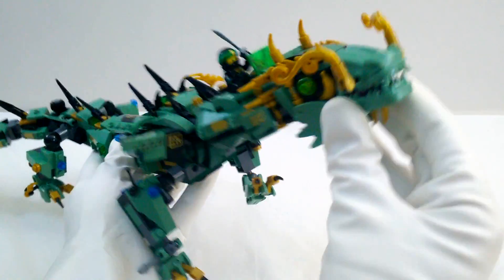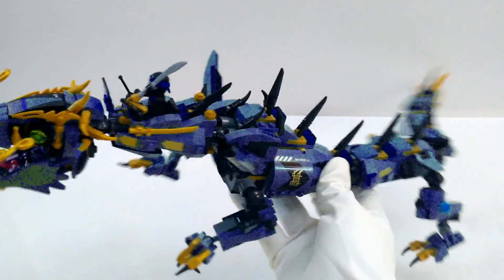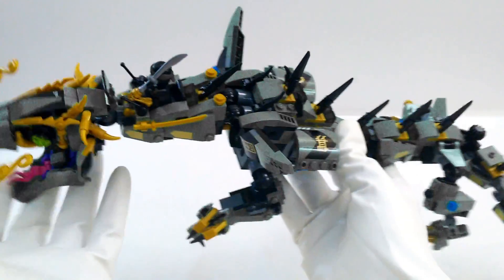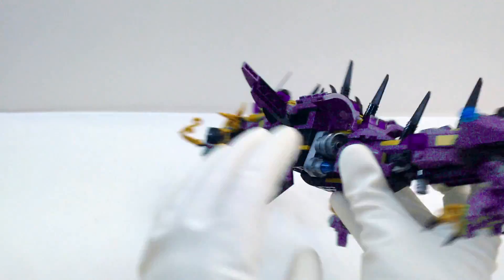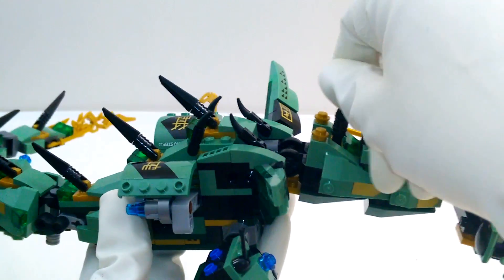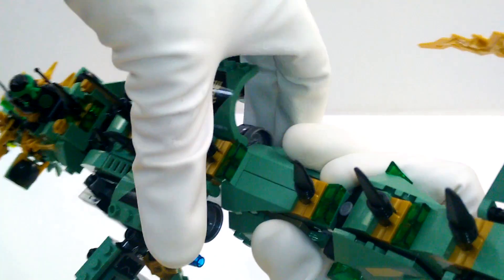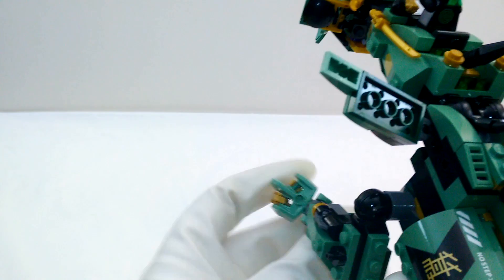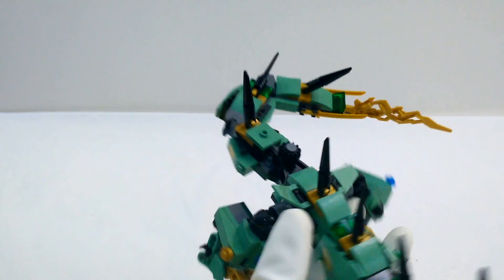Ninjago Mech Dragon Changes Colors 👹 LEGO Ninjago Movie Green Ninja Mech Dragon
Ninjago Mech Dragon Changes Colors 👹 LEGO Ninjago Movie Green Ninja Mech Dragon | More Videos

Yippee toys! Go LEGO Ninjago! If you just saw the Ninjago trailer and are excited for the Lego Ninjago Movie, get ready because we've got the Legon Ninjago Movie Green Ninja Mech Dragon set! This awesome lego playset has a ton of cool pieces and features. We might even get to learn colours watching the Ninjago Mech Dragon change colors! With the power of make-believe, we can imagine what the Green Ninja Mech Dragon looks like in blue, brown, red, gray, even pink! Hey wait a minute, those are the wrong colors for this dragon--but let's not be a crying baby or throw a bad babies temper tantrum. Instead let's help our Lego  friends learn colours in English by changing colors in this fun Ninjago toys color mixup game! In place of pranks we love toys learning friendship together, and there's sure to be plenty of fun surprises as well. So join our finger family for nursery rhymes learning and fun games with color changing lego toys!

The Lego Ninjago Movie is an upcoming 3D computer-animated action-comedy martial arts film being produced by Warner Animation Group. ased on the Lego Ninjago toy line, it is an international co-production of the United States and Denmark, the first theatrical film to be based on an original Lego property, and the second spin-off installment of The Lego Movie. The story will focus on one of the main characters of the Ninjago franchise, Lloyd Garmadon, as he attempts to accept the truth about his father, while a new threat emerges to endanger his homeland.

Disney Pixar Finding Dory toys learn colors in English 🌊 Learn your colors Dory fish toddler videos

Secret Life of Pets Toys Max 😀 Duke Chloe Color MIX UP Learn Colors Baby Change Colors for Toddler

45 Minutes PAW Patrol Minions Play-Doh Toys Games & Surprise Eggs for Kids Children & Toddlers

ALL-NEW Blaze and the Monster Machines Color Mix-Up Game for Kids Children & Toddlers

Blaze Toys Get Slimed 😱 Learn Colors with SLIME covered Blaze Monster Machines Toys Blaze Video

Blue Yellow Red HULK Color Change Marvel Superhero IRL Toys for Kids Children & Toddlers

Superhero Mashers learn colours 🌈 COLOR CHANGING Spider-Man Hulk Captain America learn your colors

Nick Jr PAW Patrol Color Mix-Up Rare Toy Game Finger Family Kids Nursery Rhymes

😍 PJ Masks toys change COLORS Toy Video Finding Dory Toys learn colors in English rare toys egg car

ALL-NEW Disney Pixar Finding Dory Finding Nemo Color Mix-Up Toys Kids Children Toddlers

Color Changing Disney Pixar Finding Dory Finding Nemo Toys for Kids Children & Toddlers

44 Minutes Disney Pixar Finding Dory Marvel Superhero Toys Surprise Eggs Kids Children Toddlers

Disney PJ Masks game 👶 PJ Masks toys learn colors with COLOR CHANGING toys Owlette Gekko & Catboy!

Colorful Slime Disney Pixar Finding Dory Finding Nemo Toys for Kids Children & Toddlers

Blaze Color Change 😮 Blaze Monster Machines toys learn colors in English with color changing toys

47 Minutes PAW Patrol Blaze Happy Meal Play-doh Minions Toy Surprise Eggs for Kids Children Toddlers

BLUE MAUI Disney Moana Color Mix-Up Rare Toy Game Finger Family Kids Nursery Rhymes

Parents of toddlers, babies, children with delayed speech & other learning disabilities, children with Autism or Asperger's, and children learning English as a second language (ESL): we have videos with fun surprises for all kids. ToonTube educational videos entertain & educate by helping your child improve colors, counting, shapes, the alphabet, and more. We are committed to family friendly fun and will never allow unwholesome adult or borderline content in our videos.